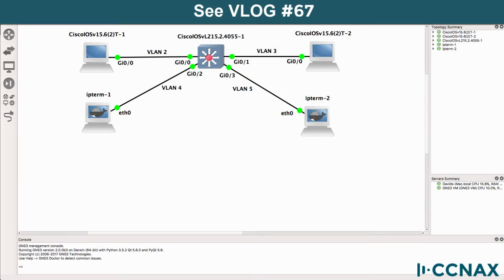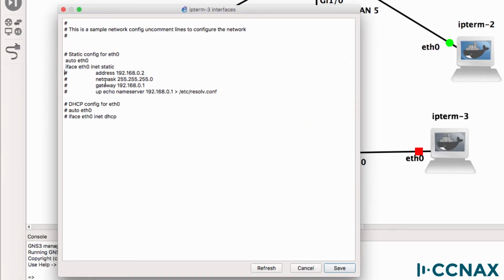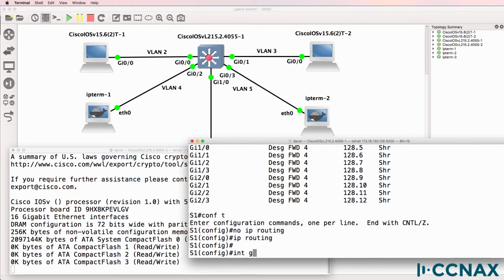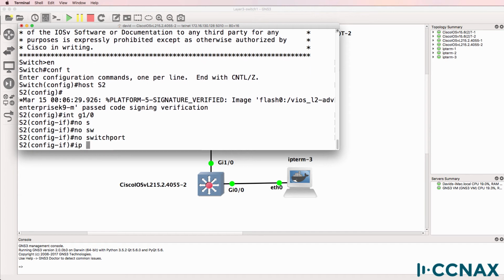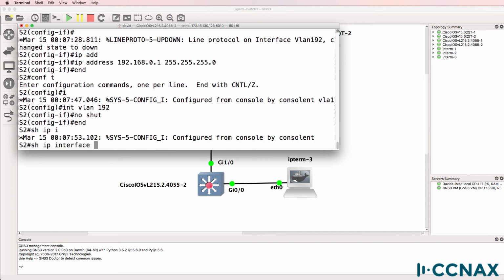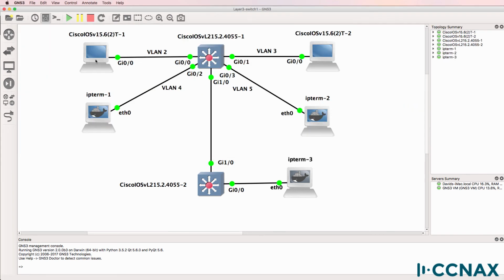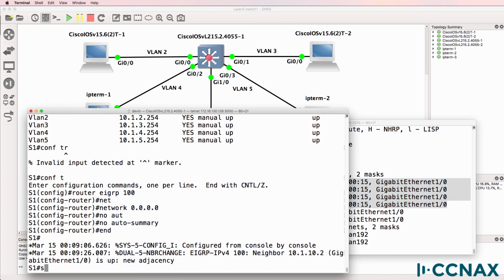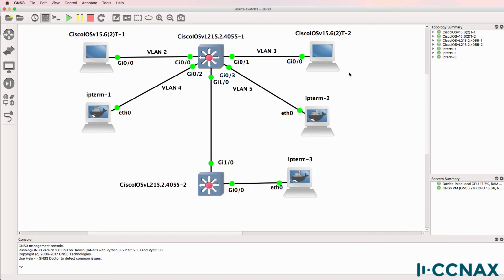CCNA #068 How to configure Layer 3 switching and interVLAN routing for the CCNA Exam (Part3)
In this video I discuss how to configure inter-VLAN routing and layer 3 routing on a switch. This is one of multiple videos which help you prepare for the CCNA exam.